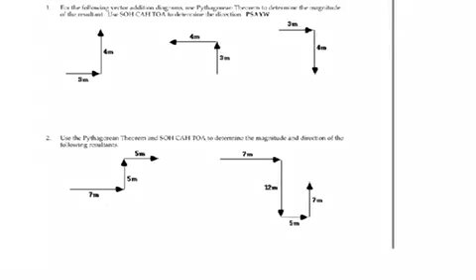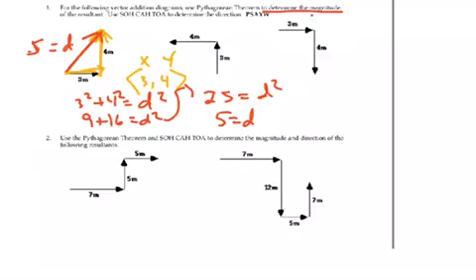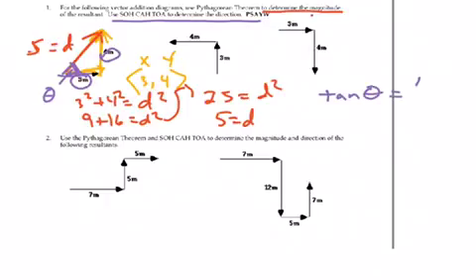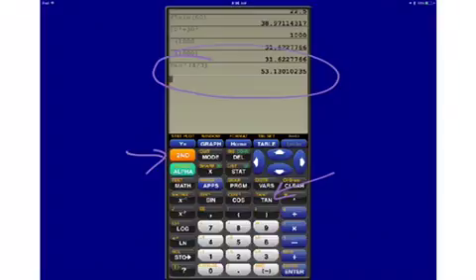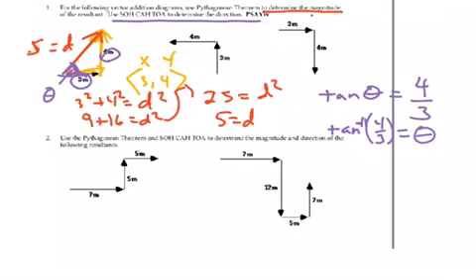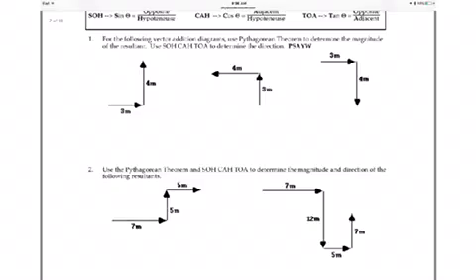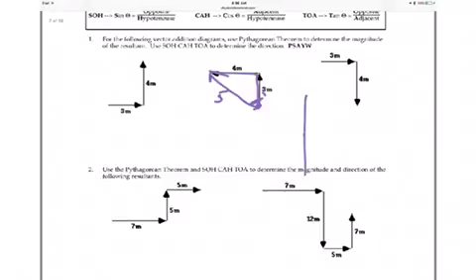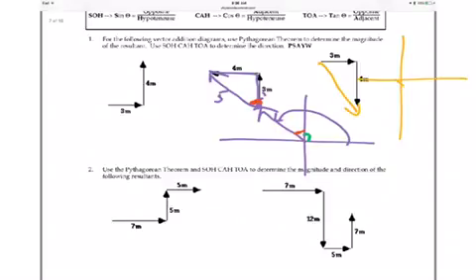Physics vector 6